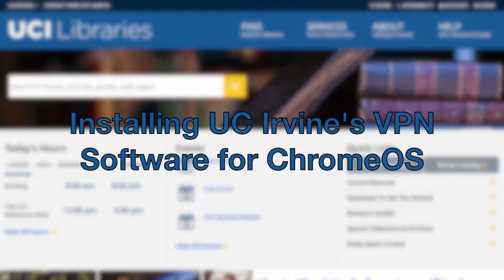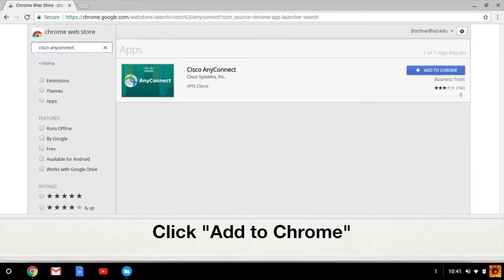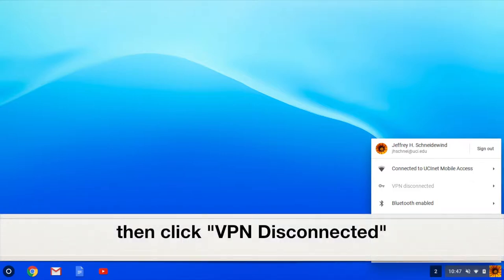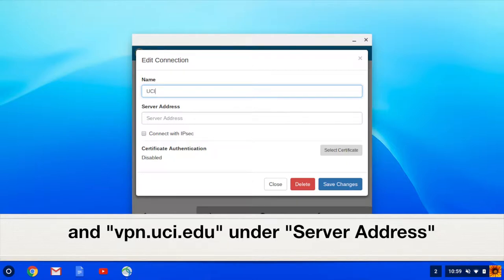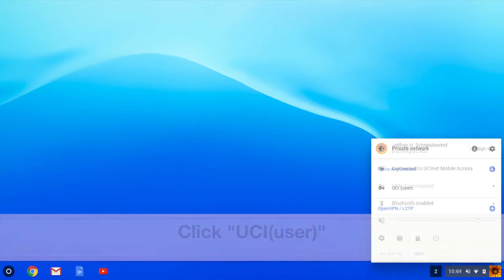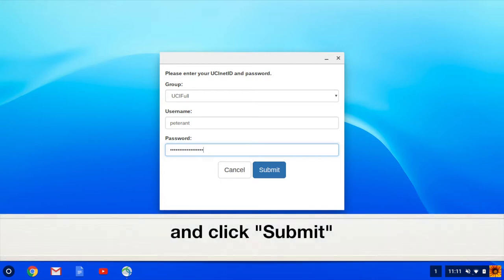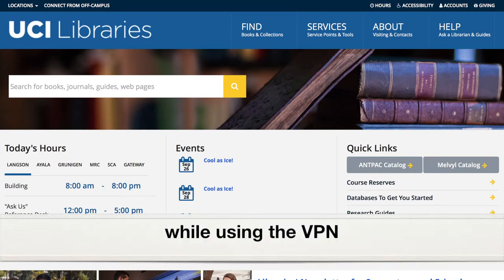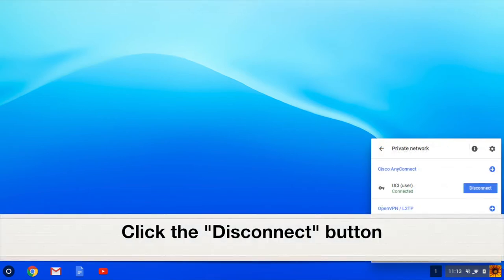Installing UC Irvine's VPN Software for ChromeOS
Use the VPN to access online library resources when away from campus.